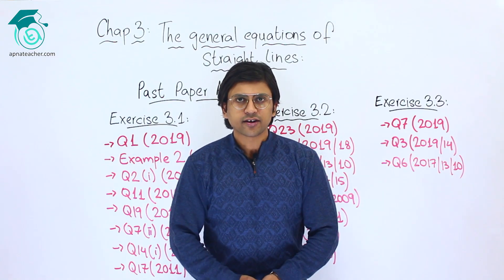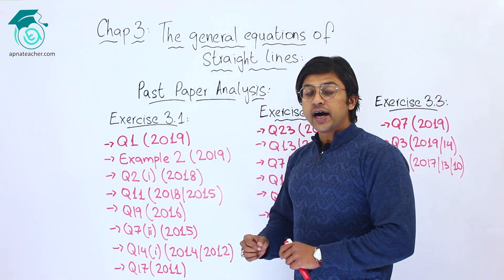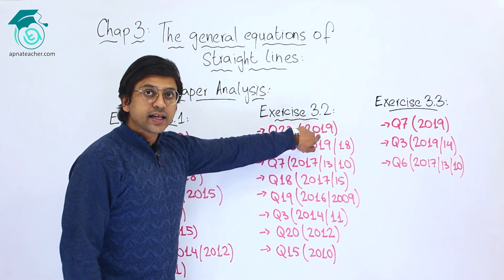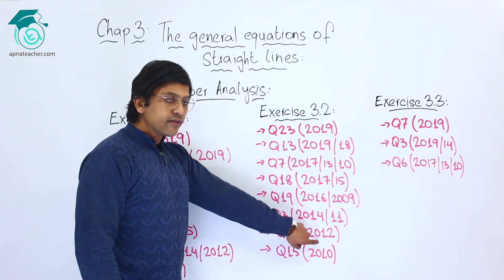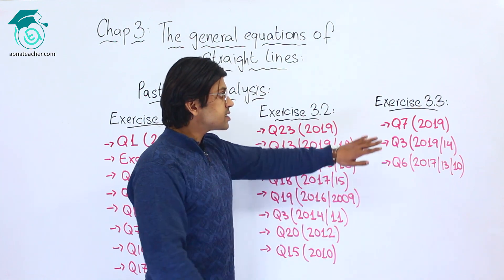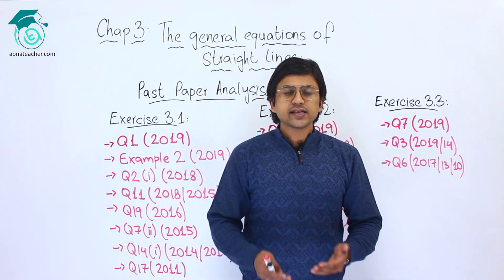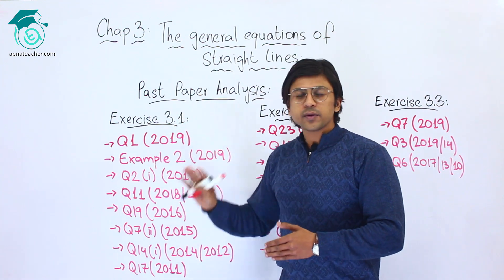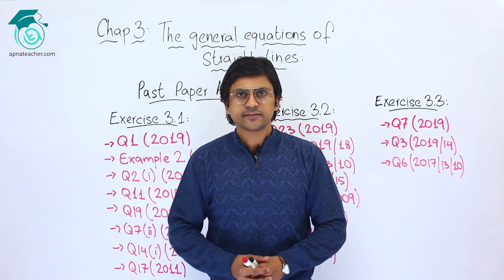XII(12th) Maths, The General Equations of Straight Lines | Past Paper Analysis| Chapter 3